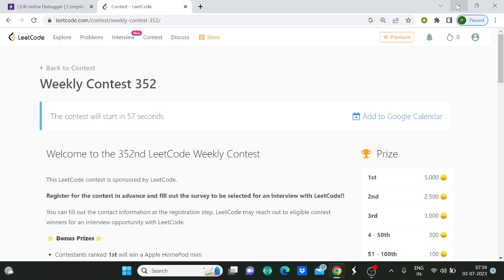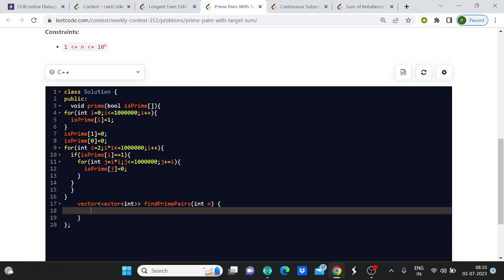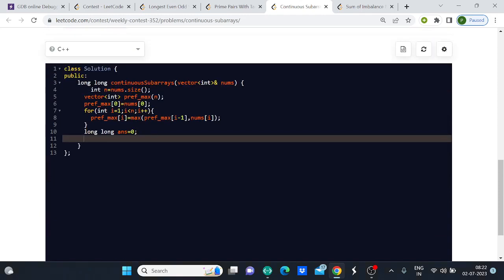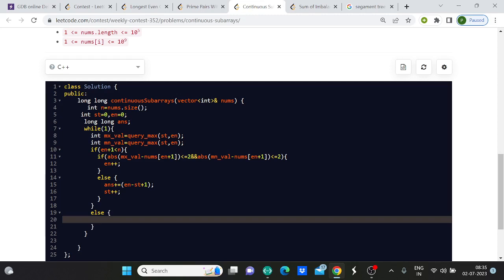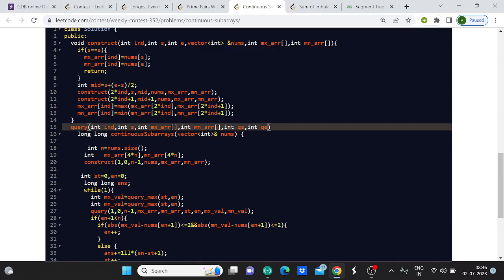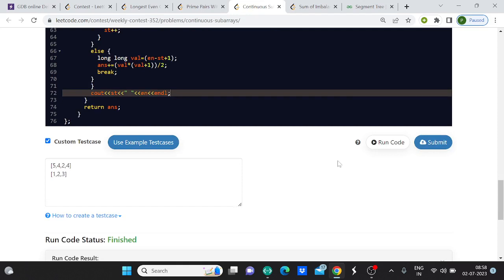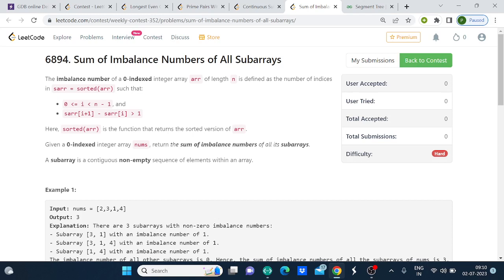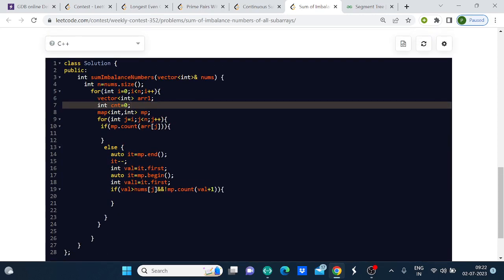LEETCODE WEEKLY 352